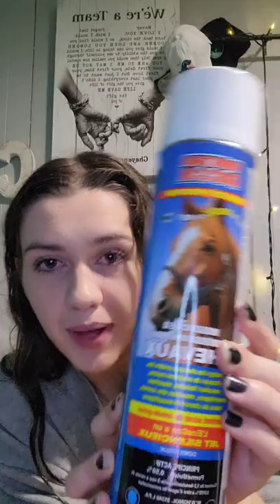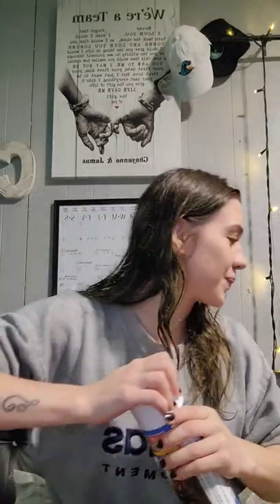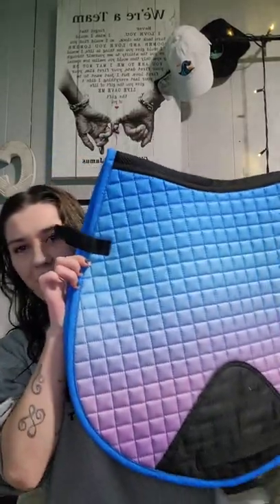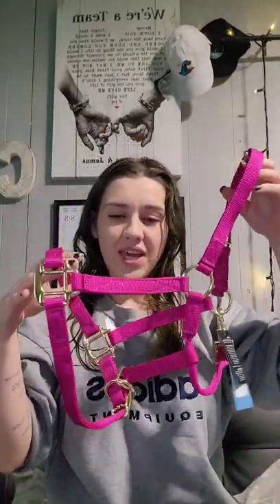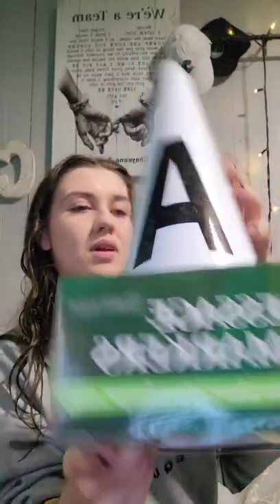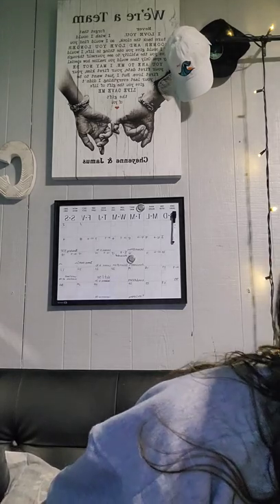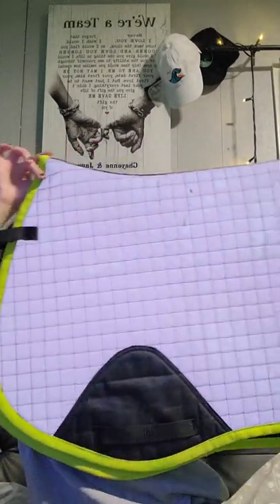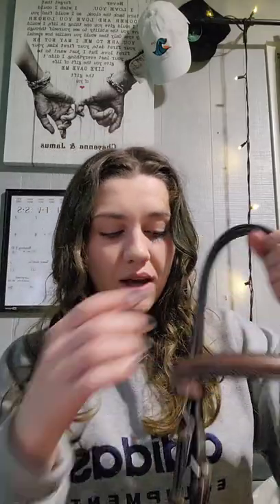Huge tack haul - AND NEW SADDLE!